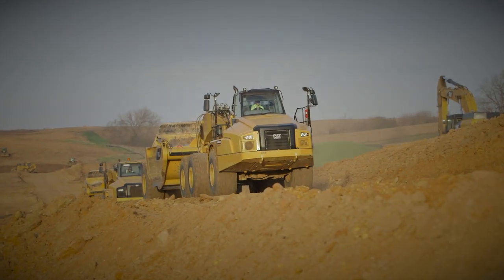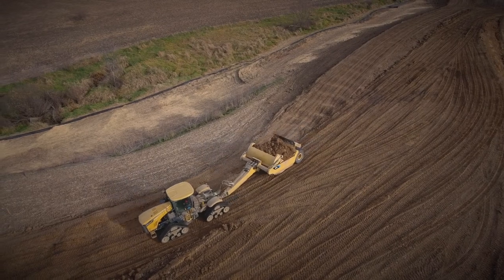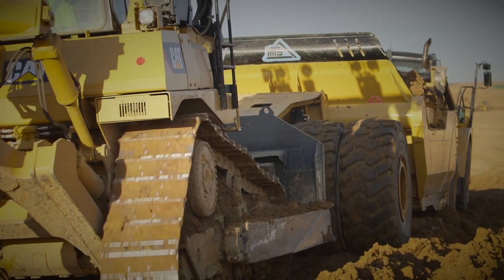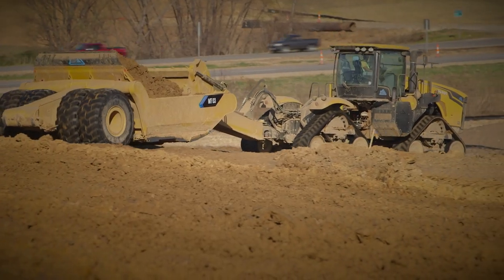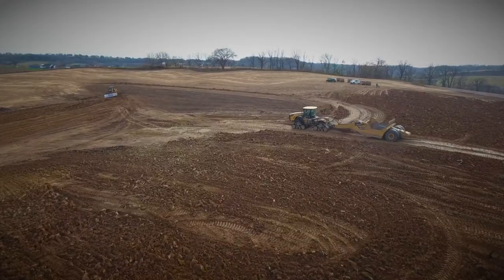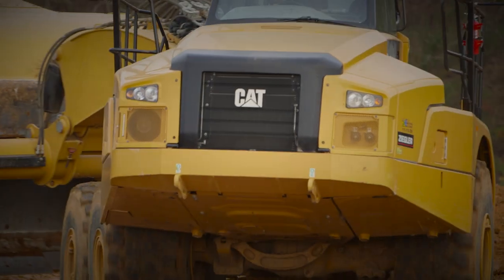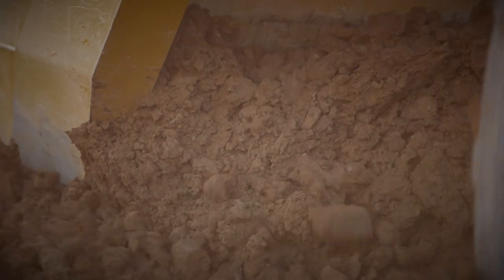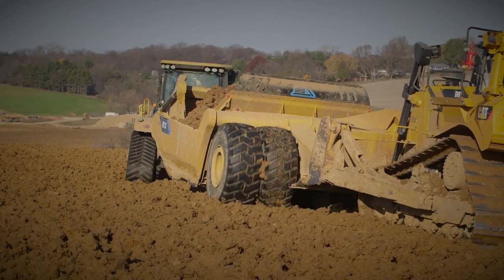MTS Scraper Conversion Package for Cat® Articulated Trucks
The mission at MTS is to haul dirt. The increased productivity of their pull pan scrapers with Cat® Articulated Trucks means hauling more payload with less input costs at the end of the day. With their focus on low ground pressure machines and purpose-built construction equipment, MTS provides solutions to almost any underfoot conditions with the support of Caterpillar OEM Solutions.